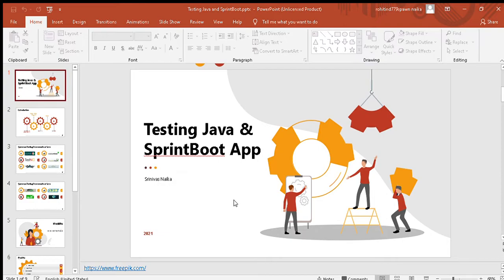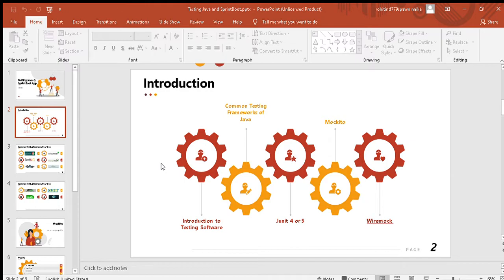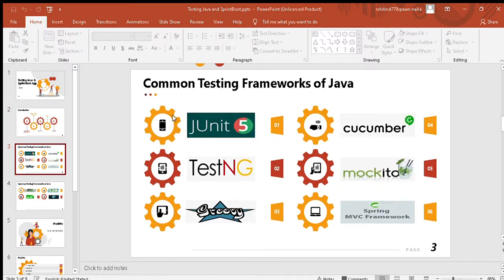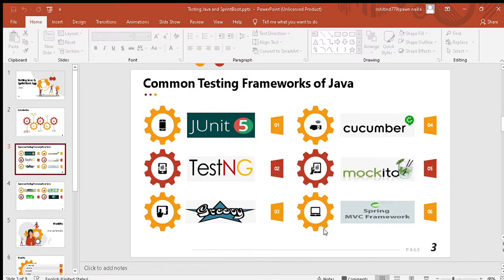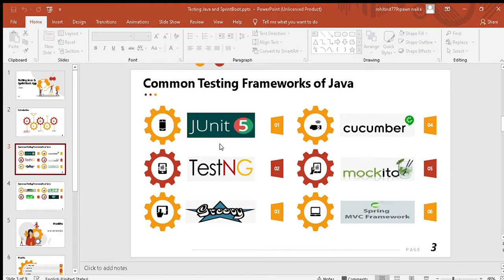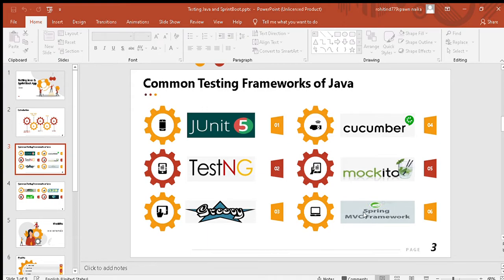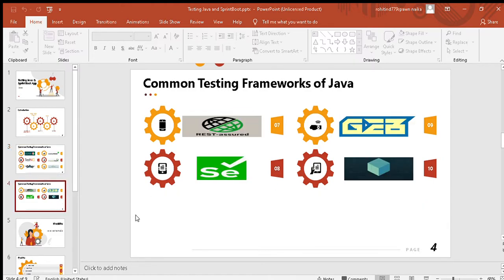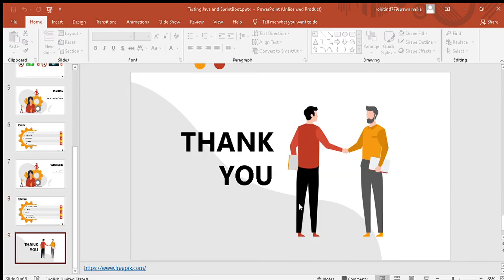Testing Java and SprintBoot - Part1